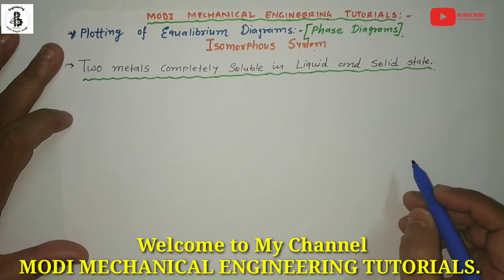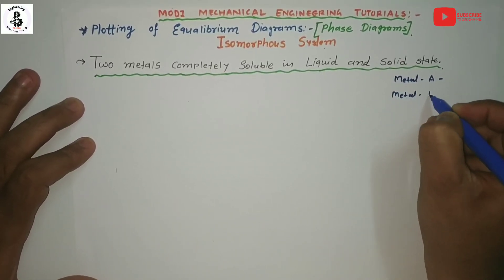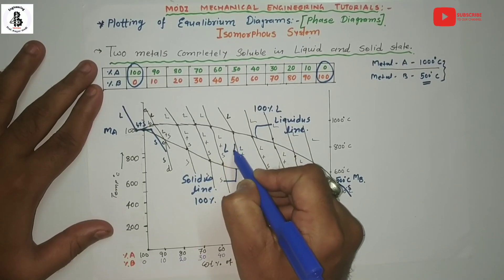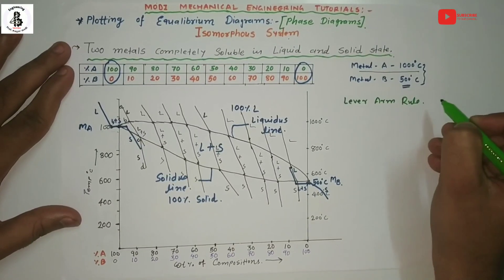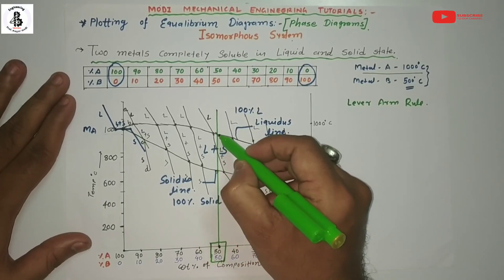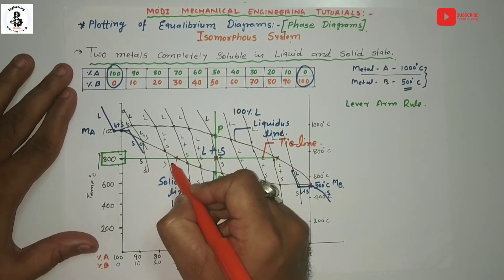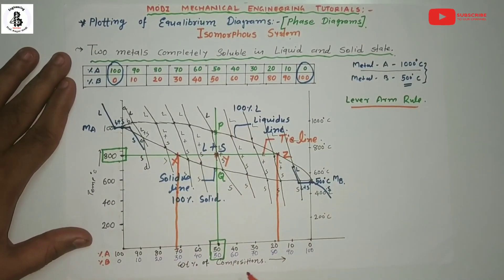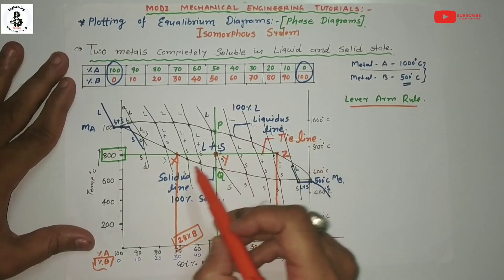Binary Isomorphous Phase Diagram | phase diagram explanation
phase diagrams,how to draw phase diagram,equilibrium diagram,how to draw equilibrium diagrams,isomorphous systems,isomorphous diagram,metals soluble in liquid and solid states,binary metals,binary metal alloys,solidification of binary alloys,cooling curve,cooling curve for binary alloys,engineering explained,ekeeda mechanical,nptel,PHASE DIAGRAM nptel,HOW TO DRAW PHASE DIAGRAMS,isomorphous phase diagram,Binary Isomorphous Phase Diagram (हिन्दी ),nptel videos